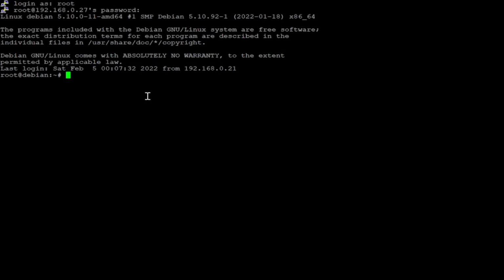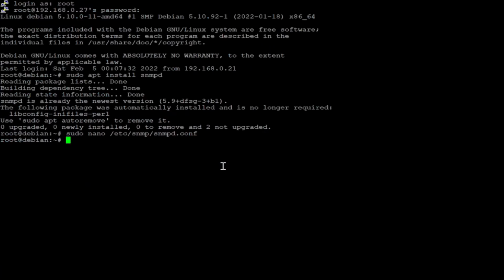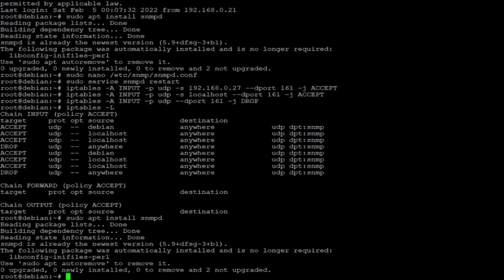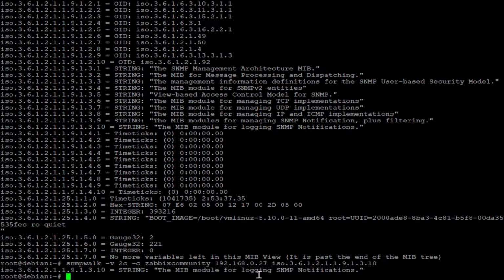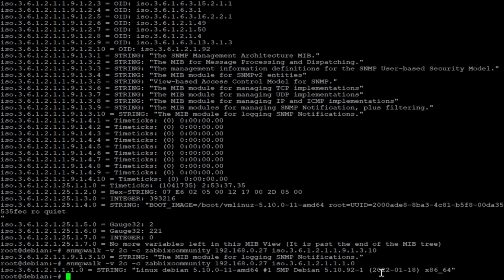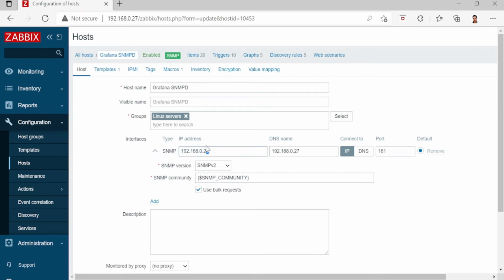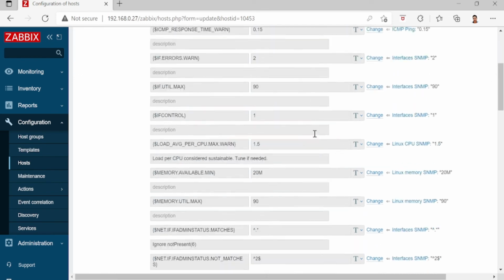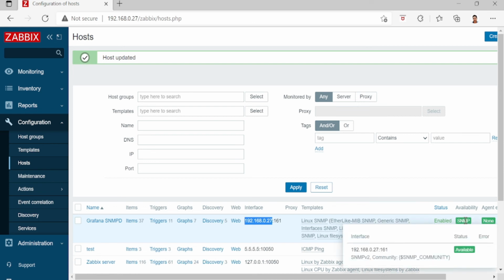How to Configure SNMP Hosts in Zabbix (debian)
Configure SNMP Hosts in Zabbix (debian)

1.Install SNMP daemon
-sudo apt install snmpd (debian)
2.configure it and set the agent address
-sudo nano /etc/snmp/snmpd.conf
-agentAddress udp:161
-rocommunity zabbixcommunity  default    -V systemonly
-rocommunity6 zabbixcommunity  default   -V systemonly
-sudo service snmpd restart
3.add a firewall rule to block all
-iptables -A INPUT -p udp -s (Zabbix Server IP) --dport 161 -j ACCEPT
-iptables -A INPUT -p udp -s localhost --dport 161 -j ACCEPT
-iptables -A INPUT -p udp --dport 161 -j DROP
-iptables -L
4.Install SNMP daemon
-sudo apt install snmpd
5.Query Grafana Server
-snmpwalk -v 2c -c zabbixcommunity (Zabbix Server IP)
-find MIB Module SNMP Notifications
-snmpwalk -v 2c -c zabbixcommunity (Zabbix Server IP) (SNMP Notification) e.x (iso.3.6.1.2.1.1.9.1.3.10)
-Press Enter
-find String Linux Ubuntu e.x (iso.3.6.1.2.1.1.1.0)
-snmpwalk -v 2c -c zabbixcommunity (Zabbix Server IP) (iso.3.6.1.2.1.1.1.0) and enter
6. Create Host
1. Host Name
2. SNMP Interface - (UNIT IP)
3. GROUP - Linux Server
161
3. Templates - Operating systemonly, Link - Template OS Linux SNMPv2
4. MACROS - Inherited and host macros =
SNMP COmmunity = zabbixcommunity